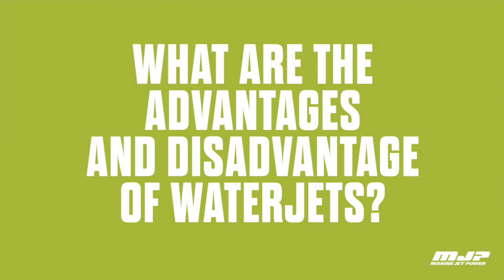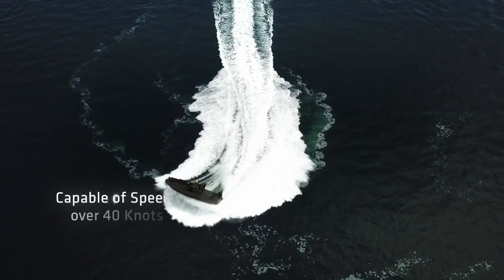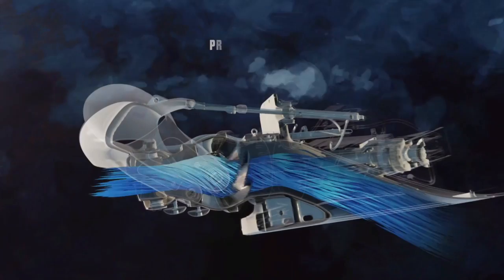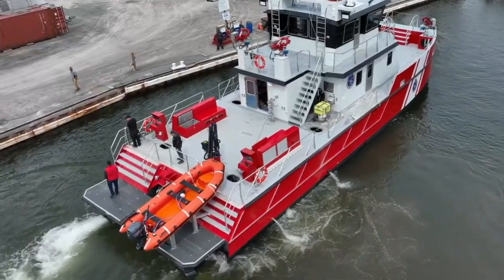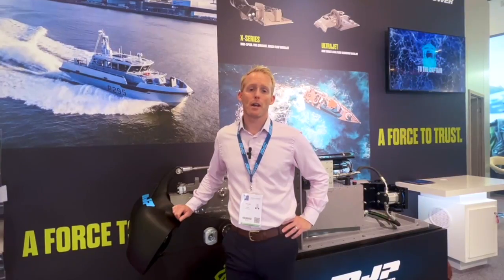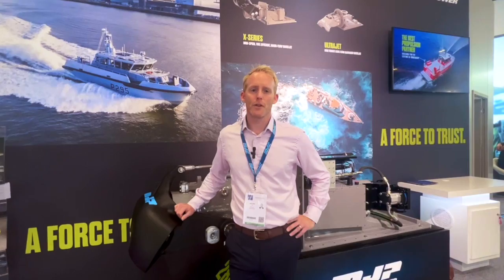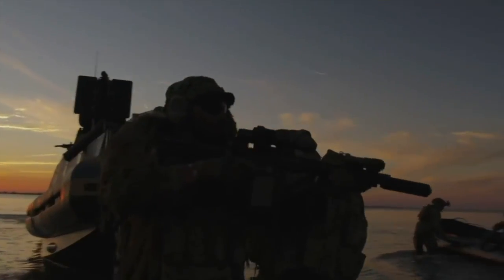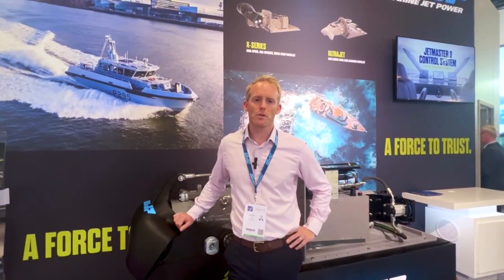What are waterjets advantages and disadvantage?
In this video, we'll explore the unique benefits of waterjets, from high-speed efficiency to quiet operations. Plus, we'll share how MJP waterjets fly through shallow waters while saving you money over the life of your vessel.

To choose the best propulsion system for your vessels contact your Marine Jet Power representative today.